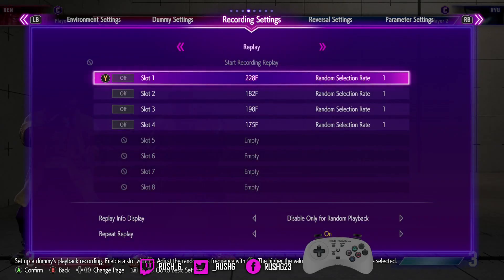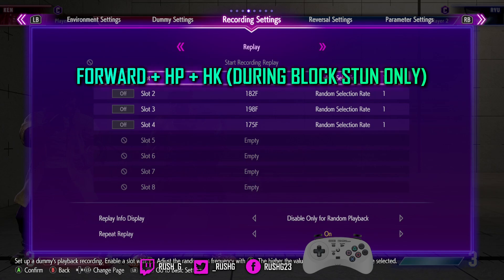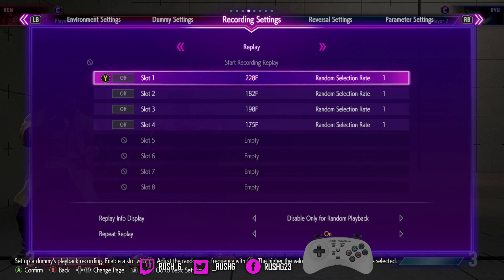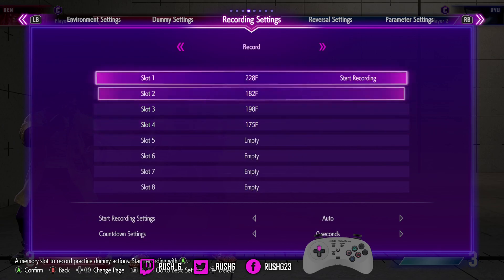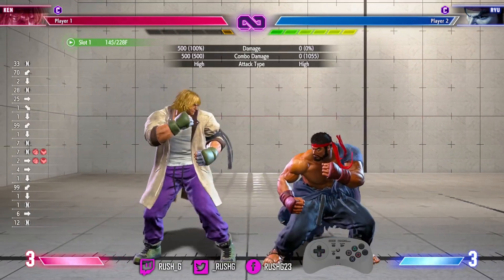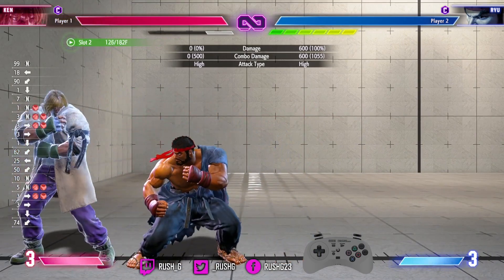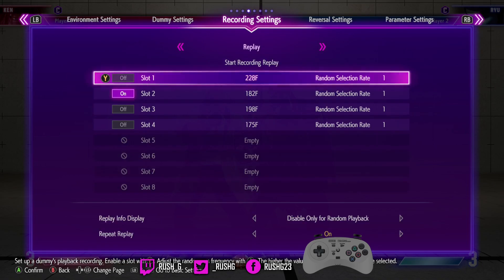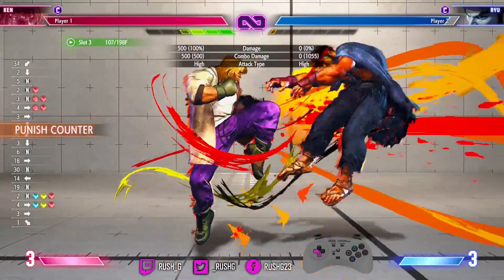SF6 Drive Reversal - 'Get Off Me' mechanic explained